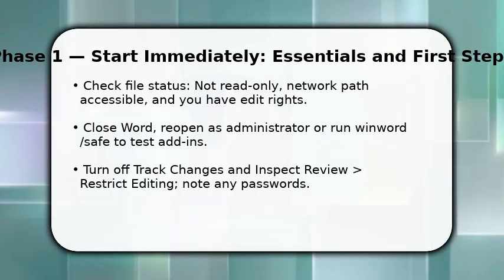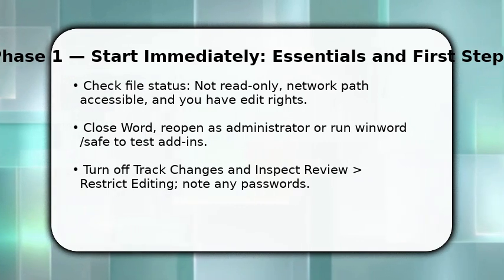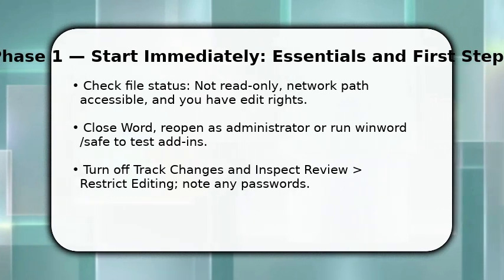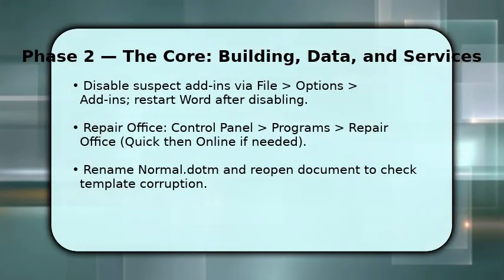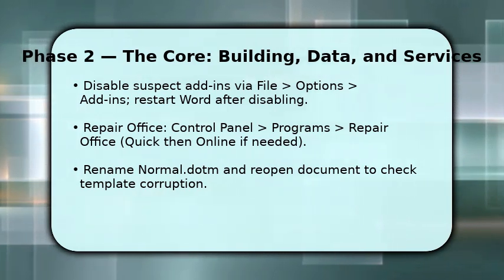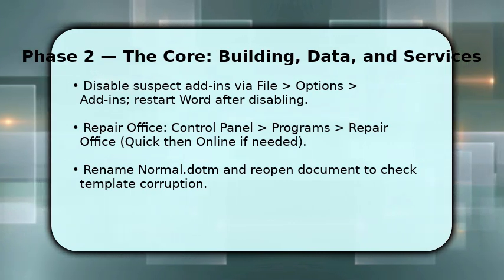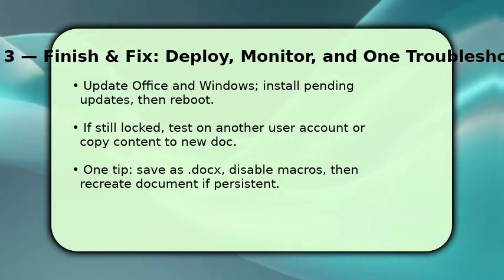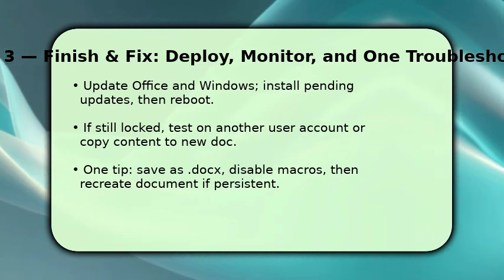How to Fix Microsoft Word Selection Is Locked Windows 10 - Easy Guide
How to Fix Microsoft Word Selection Is Locked Windows 10 - Easy Guide | 🔒 Surfshark VPN Deal — Stay private and secure. $1.99/mo + 3 Months Free ▸

Discover a simple solution to the common issue of locked selection in Microsoft Word on Windows 1thyne. This step-by-step guide will walk you through unlocking your cursor and restoring full control over text editing, ensuring smooth document creation without interrus.

Microsoft Word,